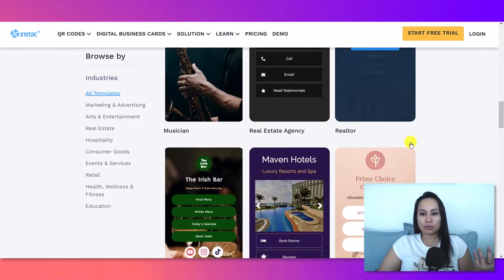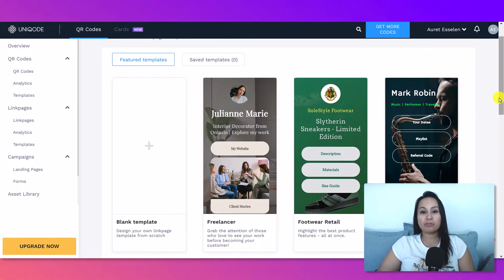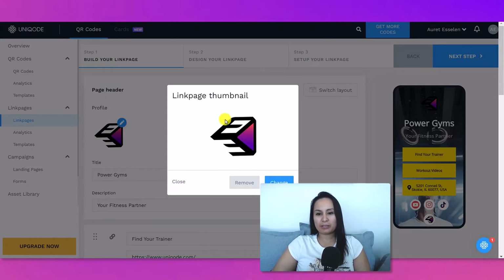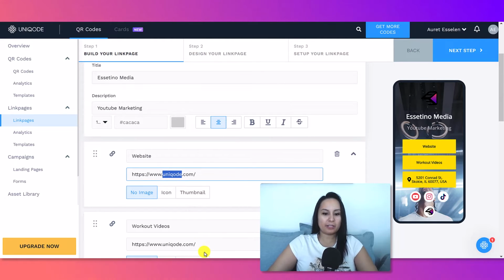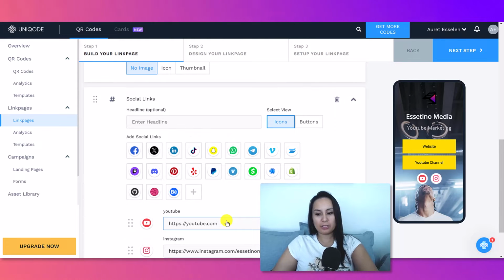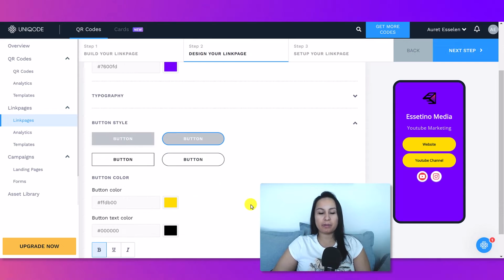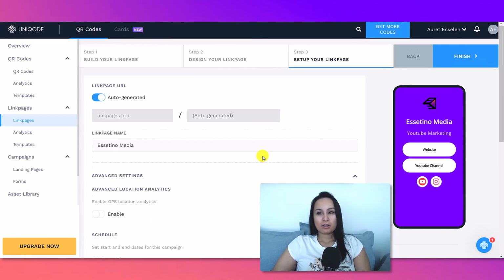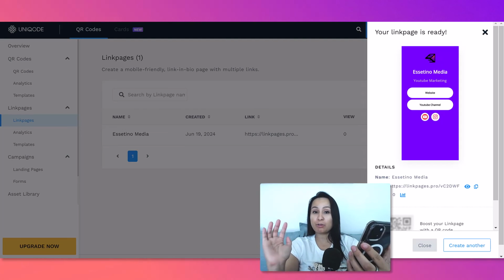How to Create Your Own Linkpage On Uniqode & Customize To Your Personal Brand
In this video, I’ll show you how to create your own linkpage on Uniqode. I’ll walk you through setting up your Uniqode account, adding your links, and how to customize your Uniqode linkpage. By the end, you’ll have a cool linkpage ready to share with everyone.

🧨 IDEA: You can put a QR code on your business card and when scanned, it can go to your Linkpage. Watch this video to see how to make a QR code for your business card

🔔 If you need help designing your Linkpage, business card or QR code, we can help.

- Jewel
CoFounder, Essetino Media | Create Profitable Content